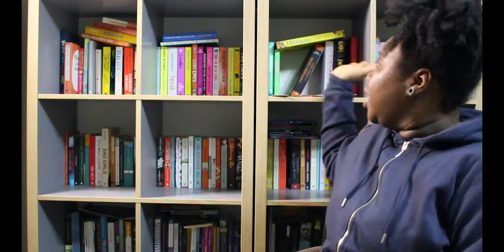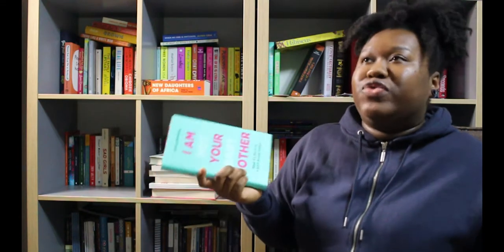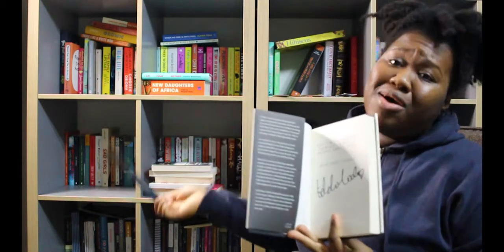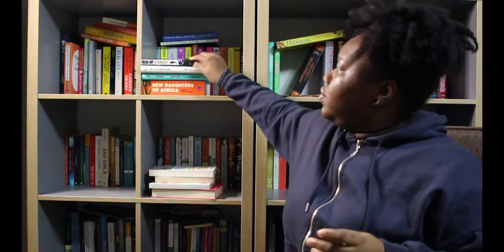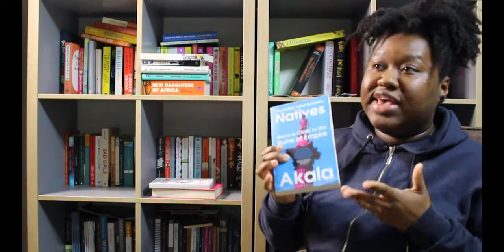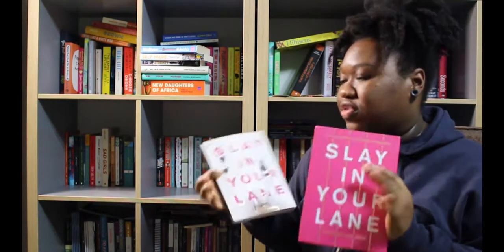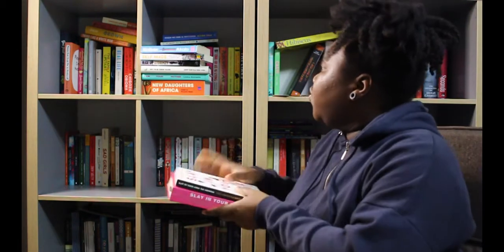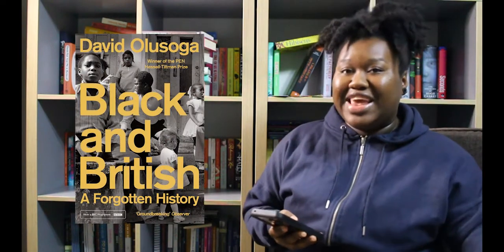12 Black British Non Fiction Reads!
Hi everyone! Happy New Year! Just wanted to talk through some Black British non-fiction books I have! A mixture of physical and ebooks! Black British Fiction will be out next week!

Non-Fiction books mentioned:
• New Daughters of Africa – Margaret Busby
• I Am Not Your Baby Mother - Candice Brathwaite
• Why I’m No Longer Talking To White People About Race – Reni Eddo-Lodge
• Rise Up: The Merky Story So Far – Stormzy
• Self Made: The Definitive Guide To Business Start Up Success – Bianca Miller-Cole and Byron Cole
• Natives: Race and Class in The Ruins of Empire – Akala
• Slay In Your Lane: The Black Girl Bible - Elizabeth Uviebinené and Yomi Adegoke
• Slay In Your Lane: The Journal - Elizabeth Uviebinené and Yomi Adegoke
• Black, Listed – Jeffrey Boakye
• Don’t Touch My Hair – Emma Dabiri
• Black and British: A Forgotten History – David Olusoga
•  In Black and White – Alexandra Wilson

Have you read any of these books? Which ones? What did you think of them? Which book/books would you like to see a review on?